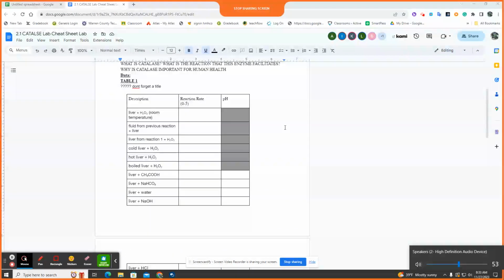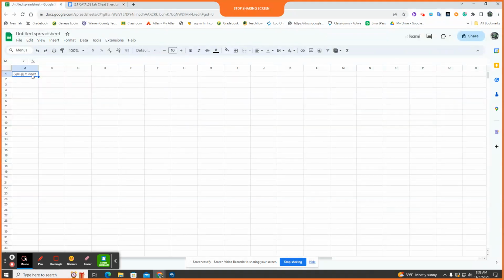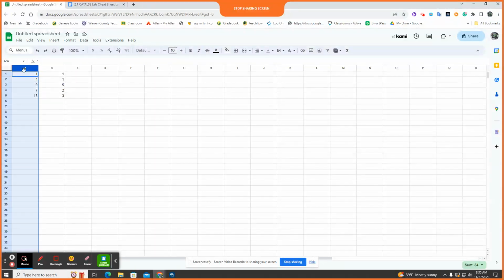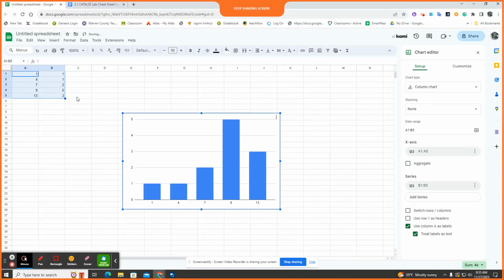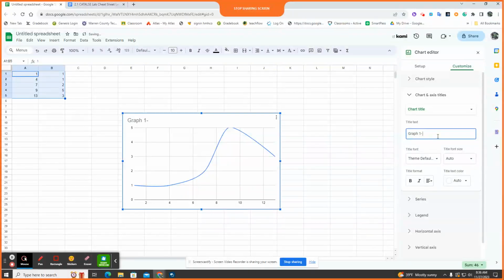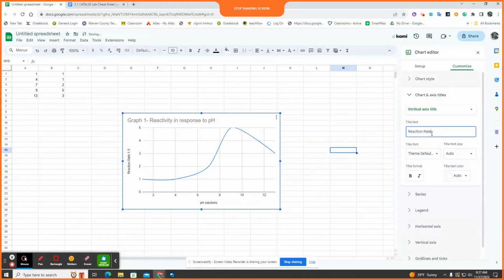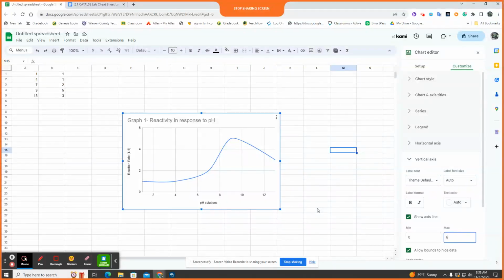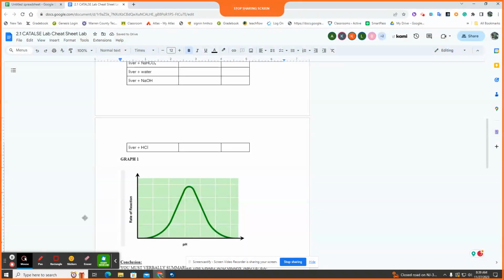graphing for catalase lab